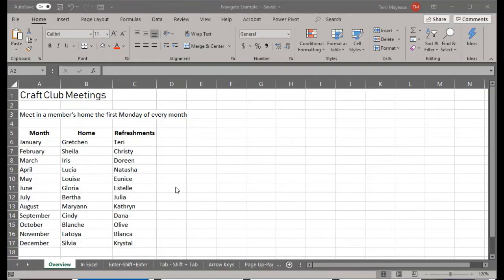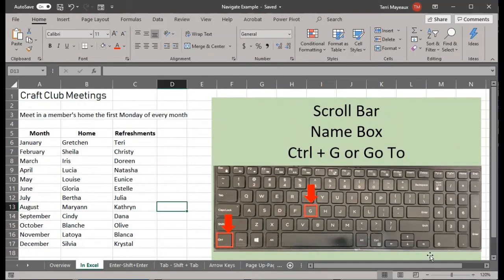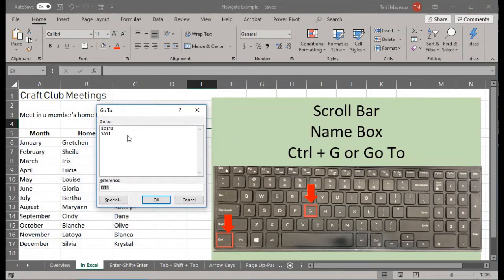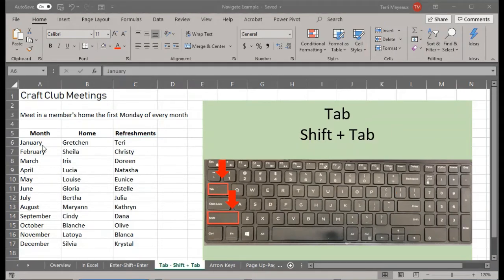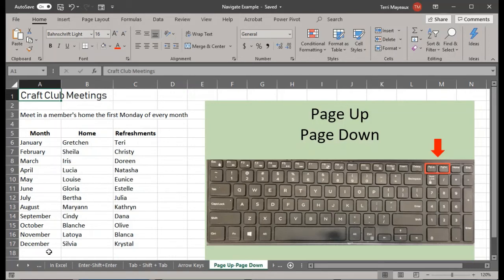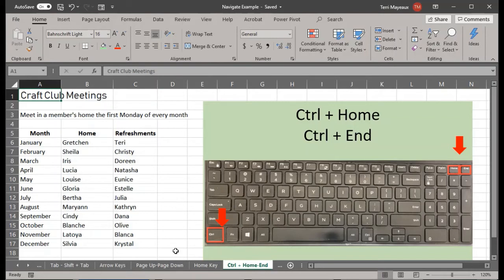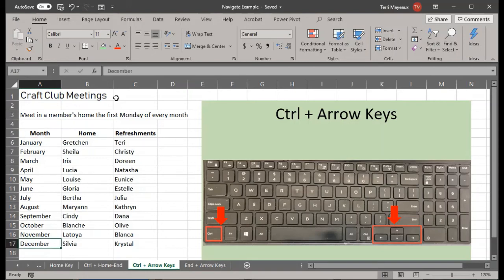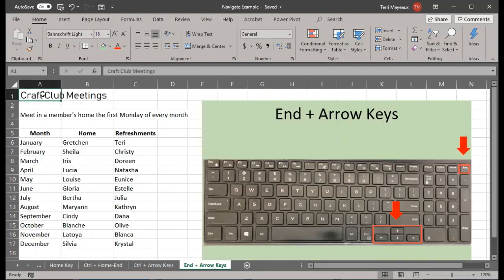Excel Basics - Navigate Excel Spreadsheets | Technology Education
Learn ways to navigate in a worksheet to select a cell or a group of cells.